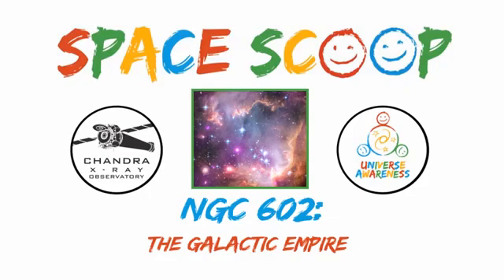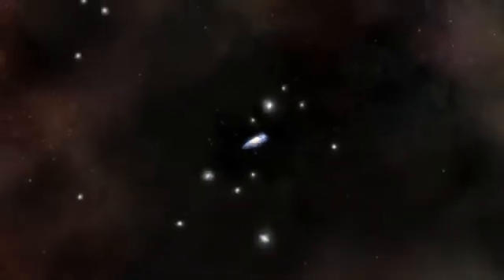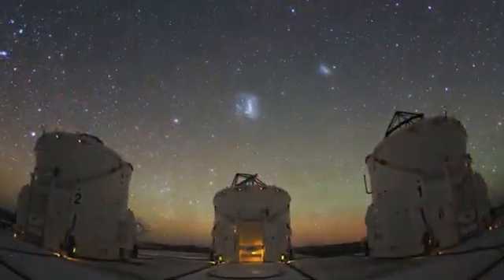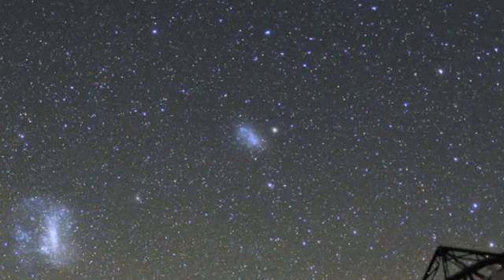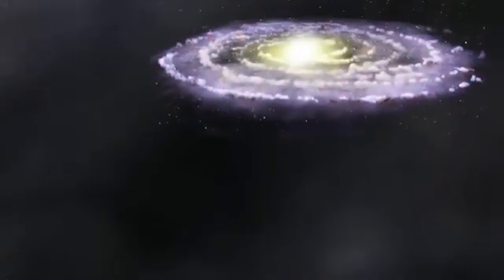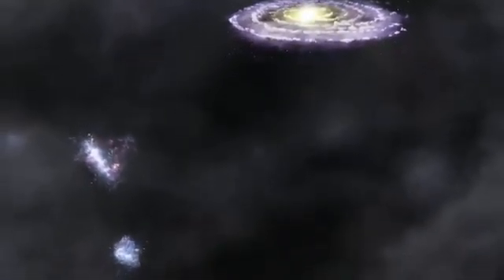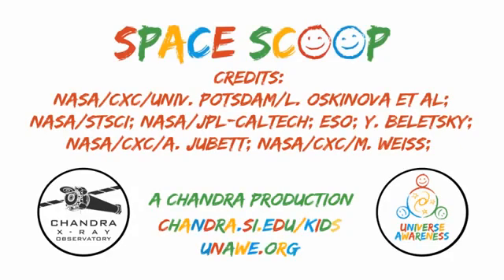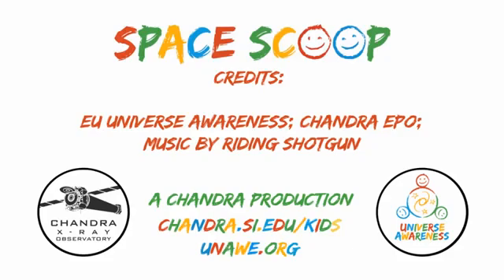Milky Way Rules Over a Galactic Empire | NASA Space Science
- our Milky Way galaxy rules over an empire that contains approximately twenty smaller galaxies.

Credit: NASA